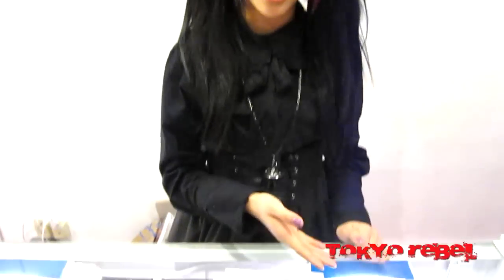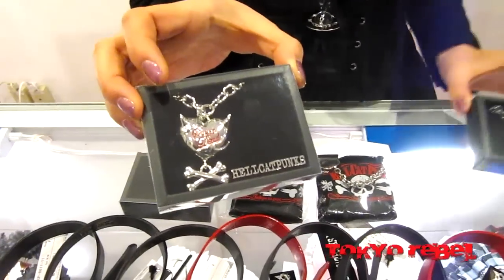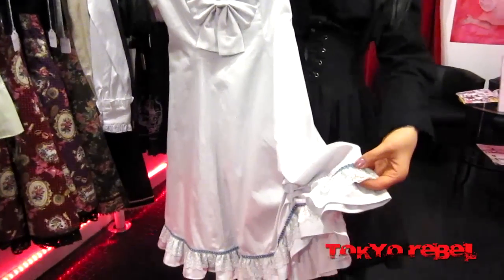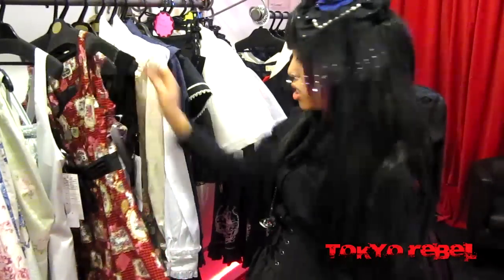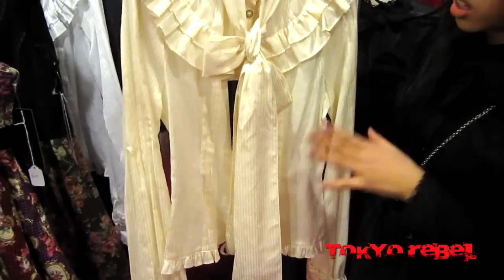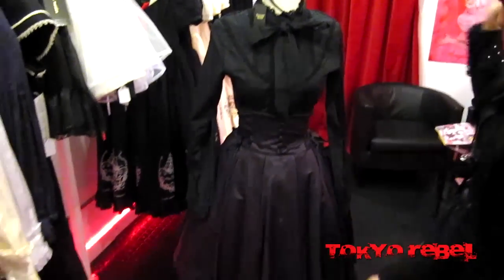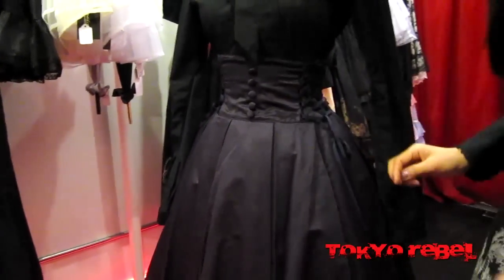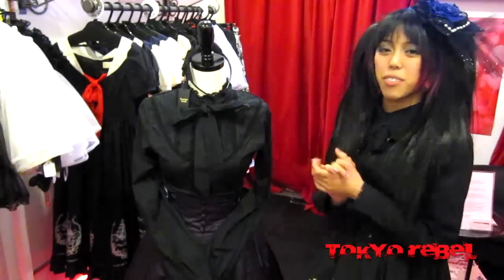Megan's Picks #2 - plus new Hellcat Punks & Victorian maiden!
Megan shows off new accessories from Hellcat Punks, new dresses, blouses and more from Victorian maiden, and her coordinate picks for this week at Tokyo Rebel!